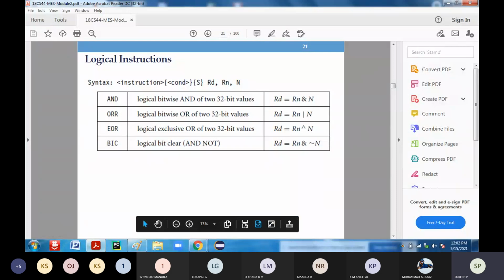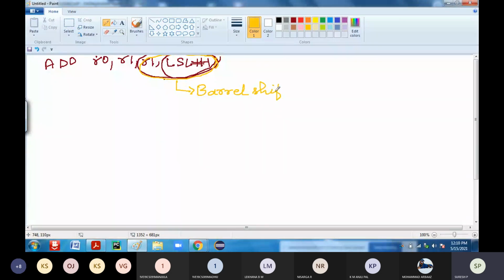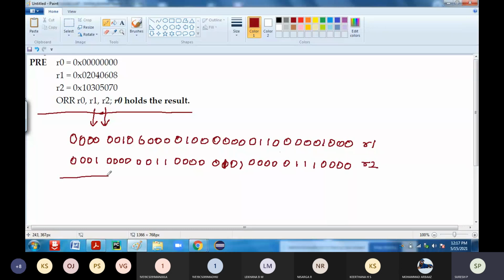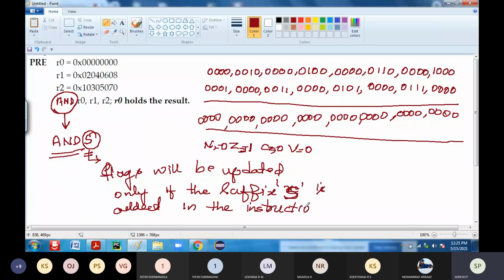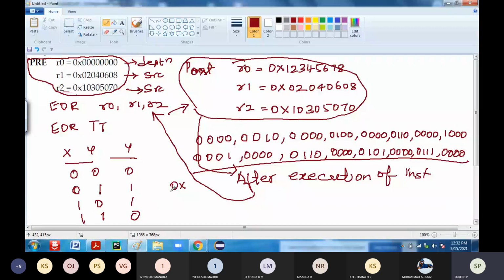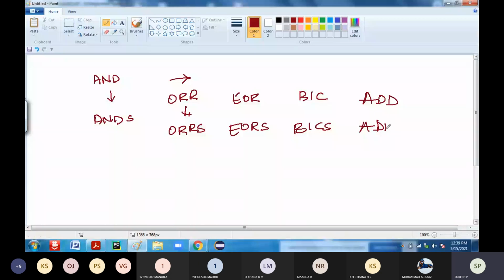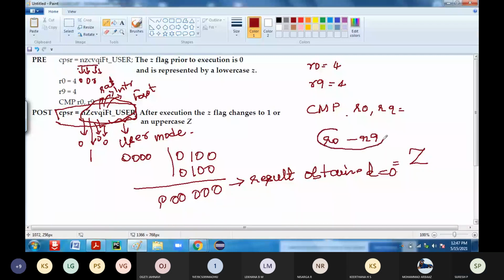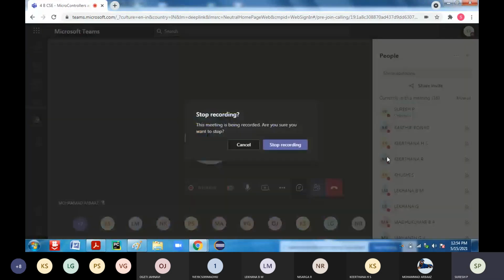MicroControllers and Embedded Systems - Instruction set 3